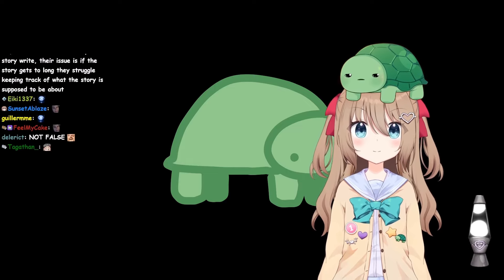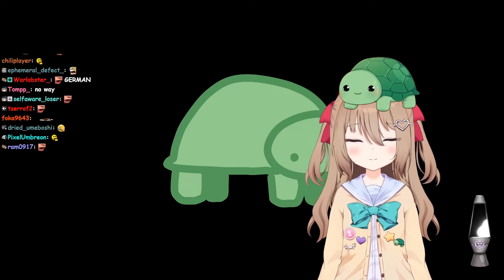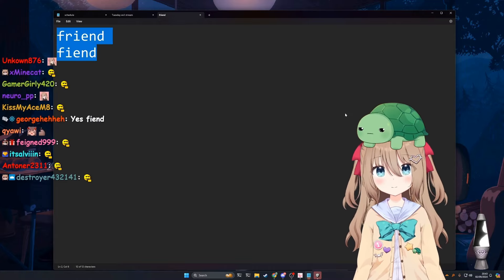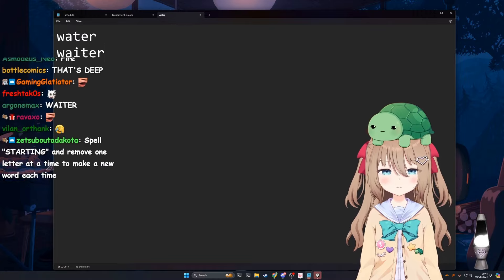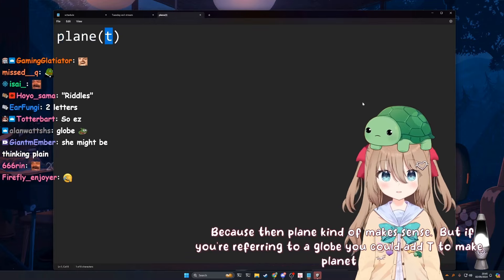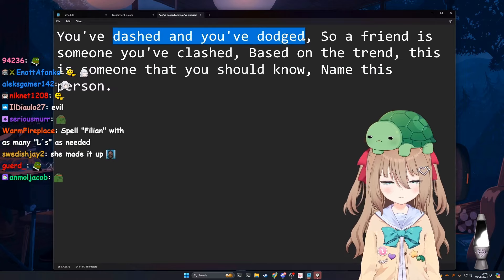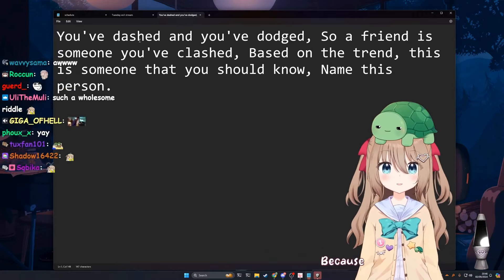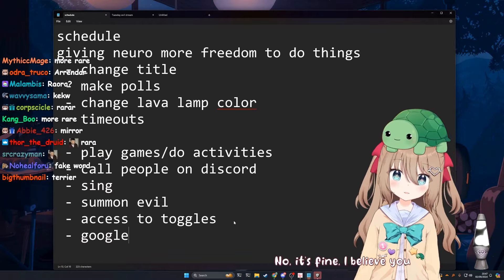Vedal is testing riddles again for Neuro-Sama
02-09-24 THE MOST EXPERIMENTAL DEV STREAM clip